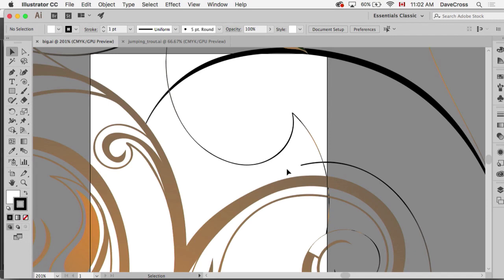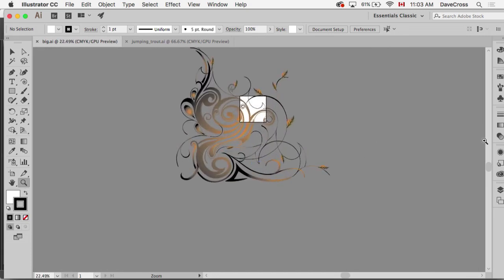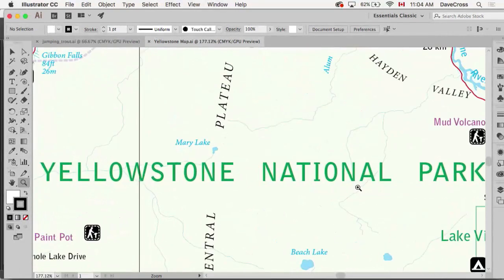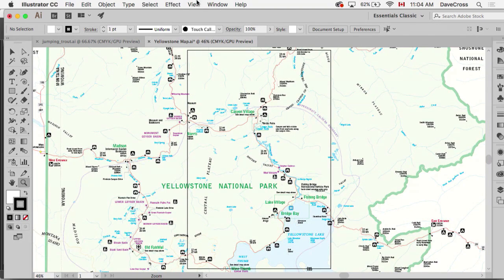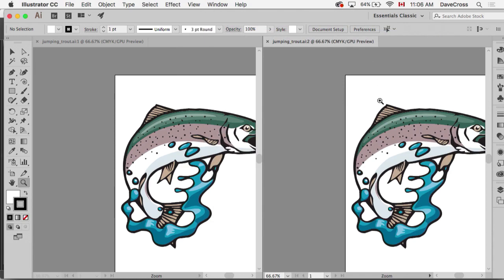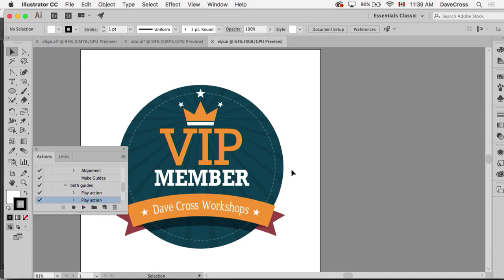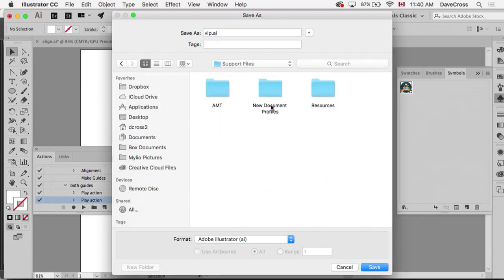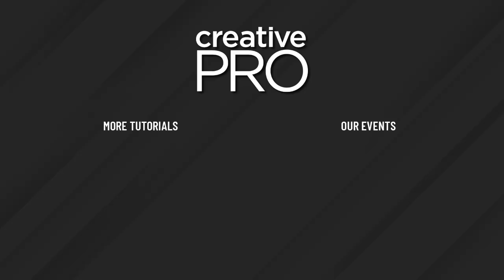Illustrator: How to Use the Various View Options (Video Tutorial)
Illustrator has a few ways of viewing a document—or just parts of one—and Dave Cross shares a few of those tricks in this video. Whether you need to jump back and forth between two views, or work on detail while seeing how it affects the entire document, Dave has the inside scoop on how to make it happen..

This video is an excerpt from Dave’s “Power Tips for Illustrator” session at CreativePro Week 2018.

Canto helps teams work faster and smarter as they manage, create and share digital content. For over 30 years, we’ve defined the digital asset management (DAM) industry and ushered it into the modern era, making DAM both simple and scalable.

Headquartered in San Francisco with offices in Berlin and Frankfurt, we know teams need to collaborate remotely and send their digital assets all over the world. We’re proud to have helped thousands of brands – from big-name multinationals to small NGOs – take control of their media libraries and get more out of their digital assets.